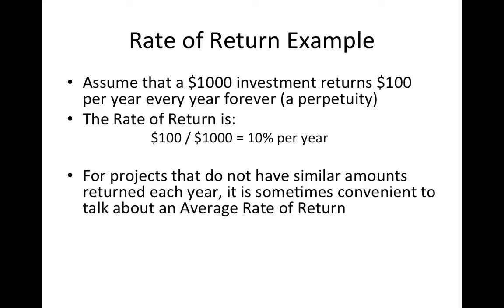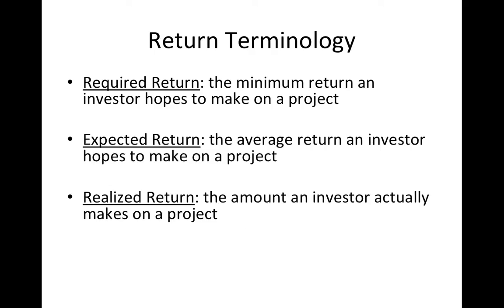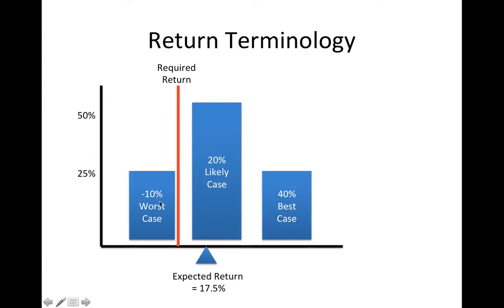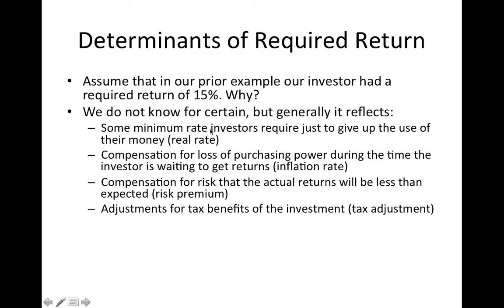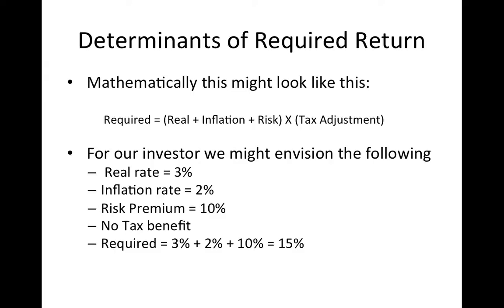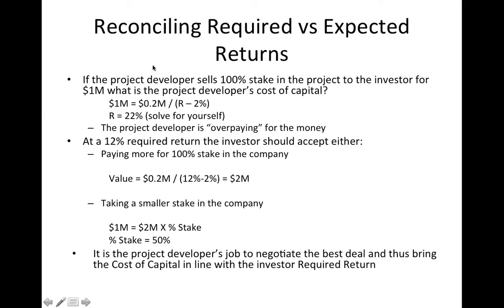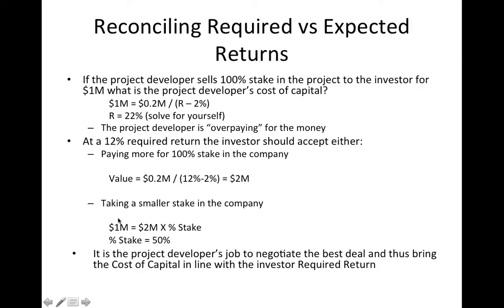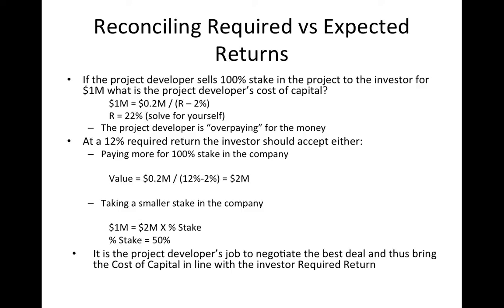01 Return Refresher